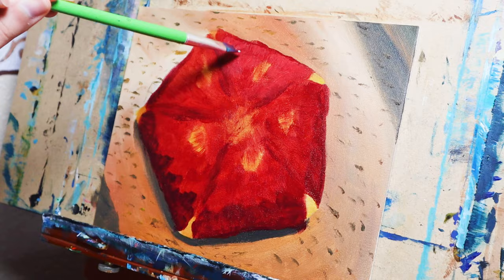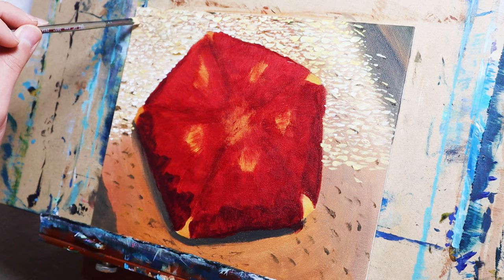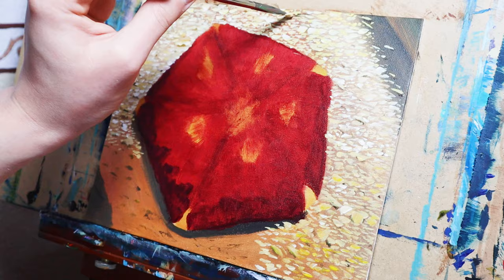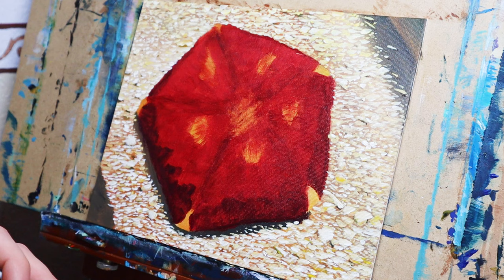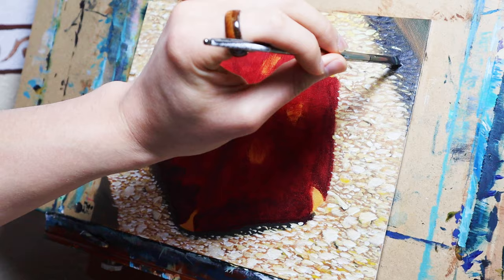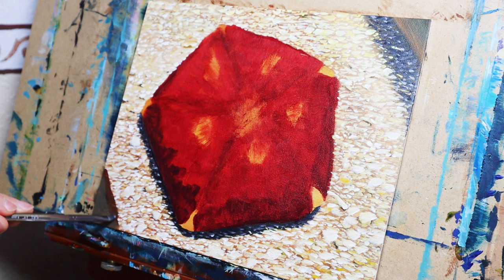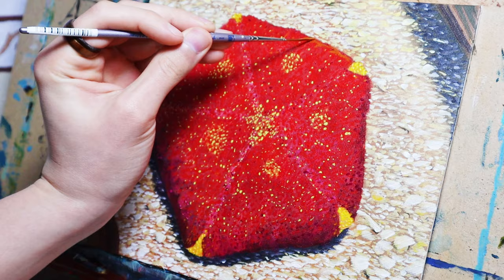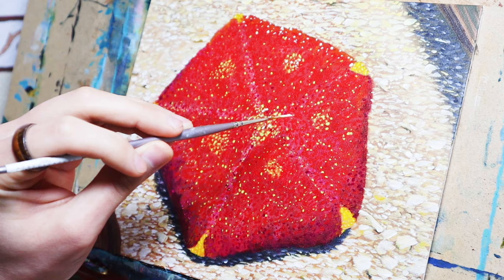Pin Cushion Sea Star - Start as a star, end as a ball - Nature Meets Paper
We are discovering the Pin Cushion Sea Star (Culcita novaeguineae)
I used Liquitex Basics Acrylic Paints.

All music was purchased from Audioblocks